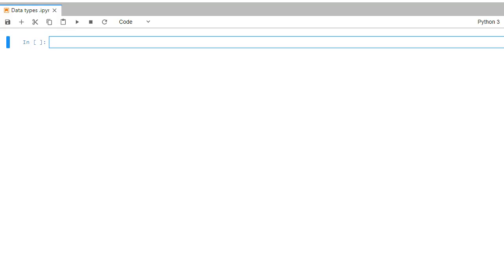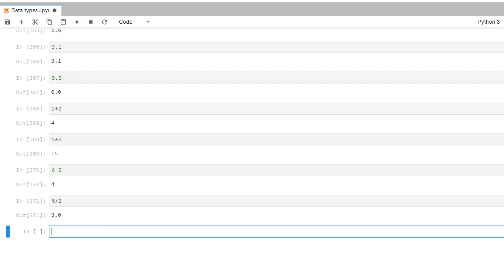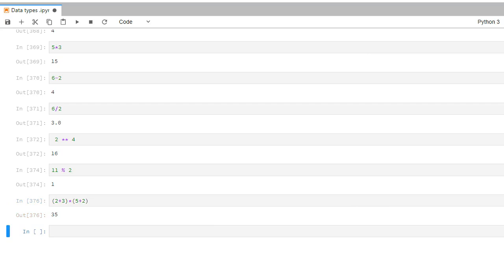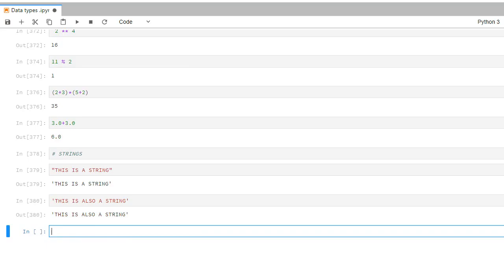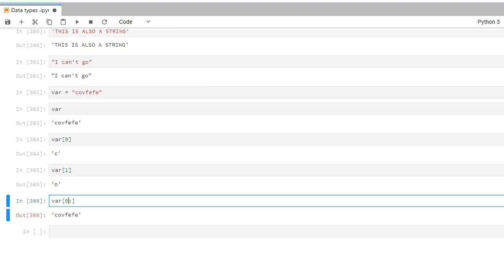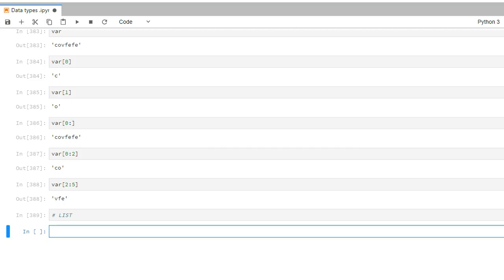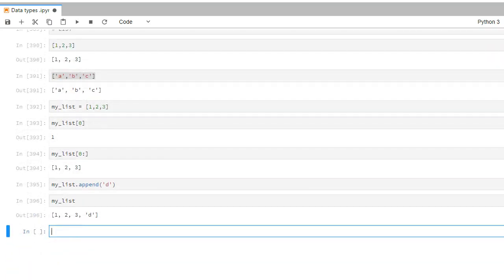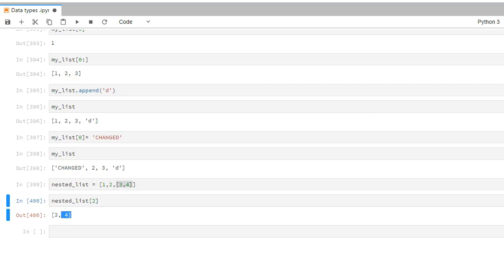In-depth Python - Data Types and Arithmetic Operations in Python (Part-1)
Hello there everyone! Here's an explanation about data types and arithmetic operations in Python for you guys! Any questions? Just leave them in the comment sections!
(Yep, 19)